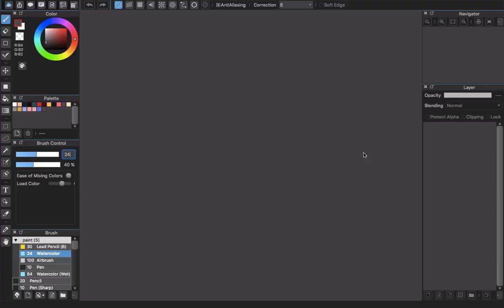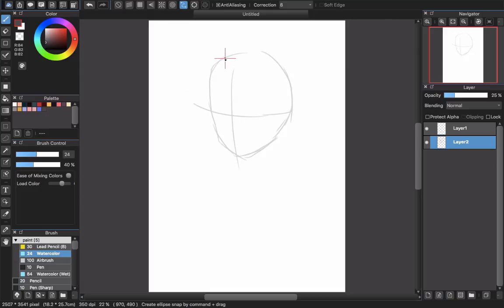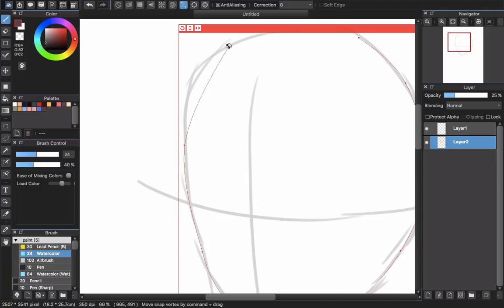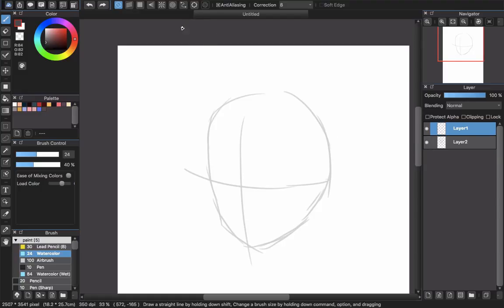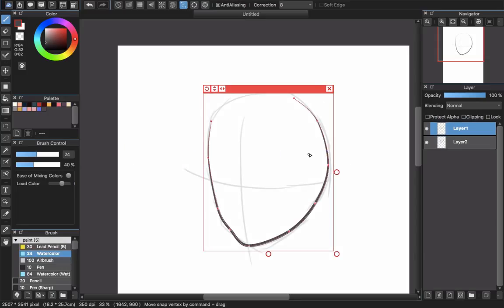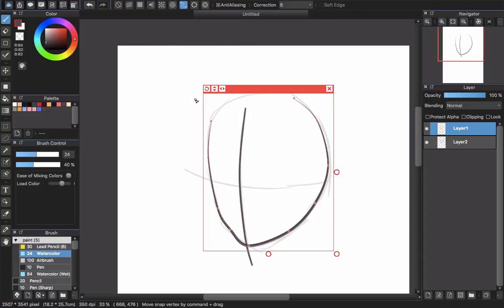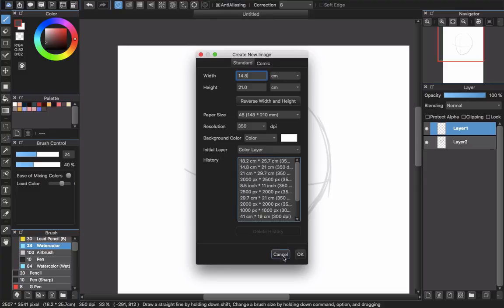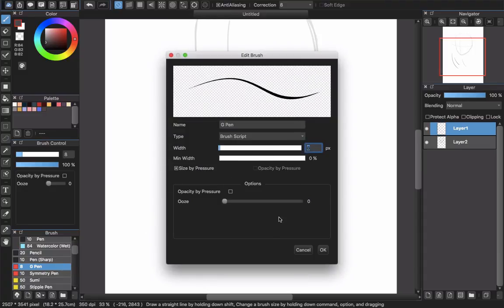[Medibang Paint Pro desktop version how to] Slow tutorial using mouse draw with Curve snap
I already made a video about Curve snap of Medibang Paint Pro but I think some of you guys can't understand what I was trying to explain because my English is suck T_T

I hope with this slow tutorial, you will understand how to draw in Medibang Paint Pro with Curve snap.